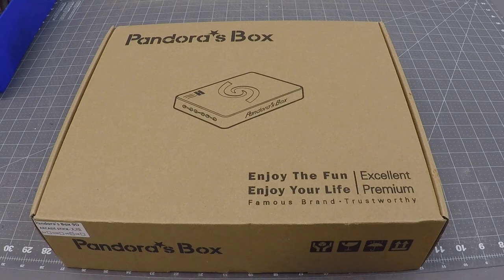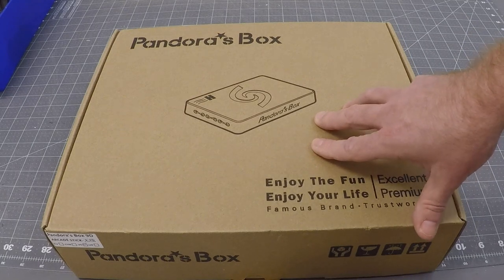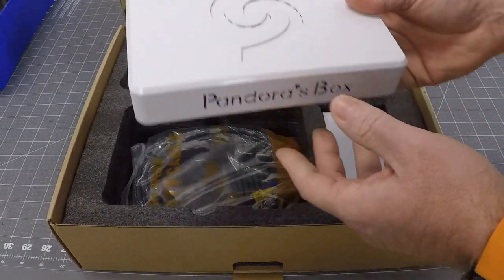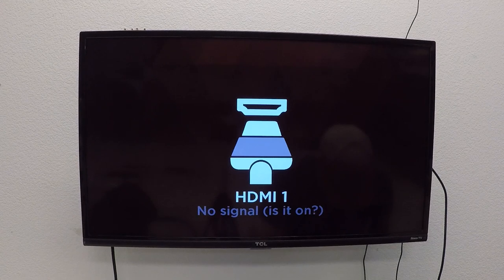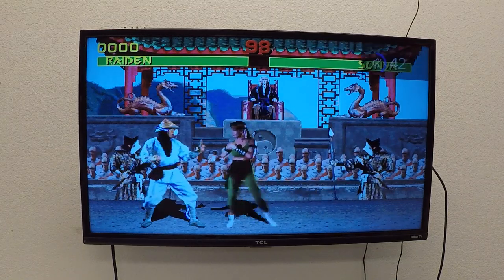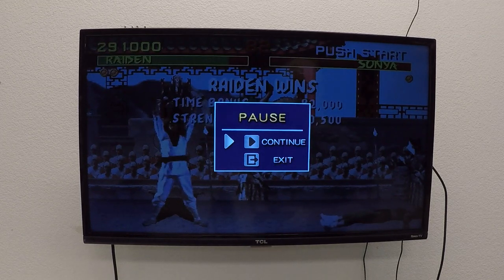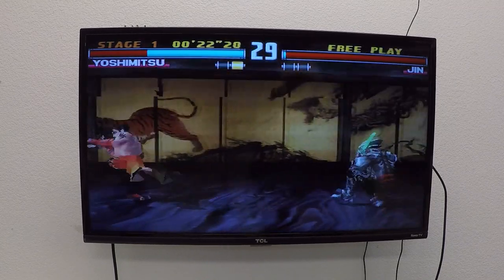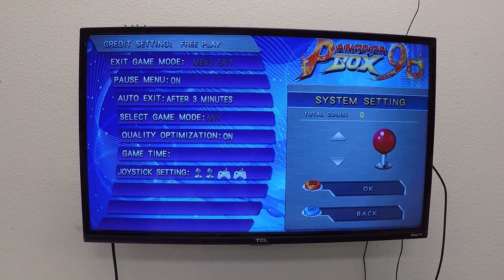3A / 3H 2020 New Release Pandoras Box 9D Wireless Console Unboxing and Game Play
Unboxing and game play of the 3H / 3A Pandoras Box 9D Wireless Console.